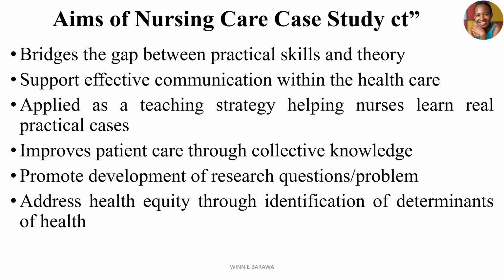INTRODUCTION TO NURSING CARE CASE STUDY: What is it and Why?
Nursing care case study is an in-depth examination of a patient case, documenting detailed information about the patient history, diagnosis, treatment and reflecting the nursing care.